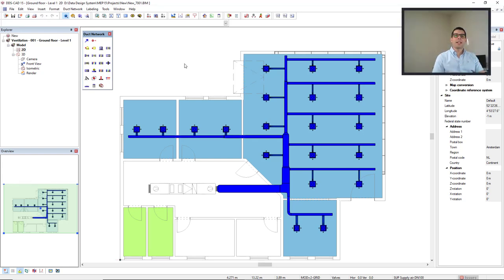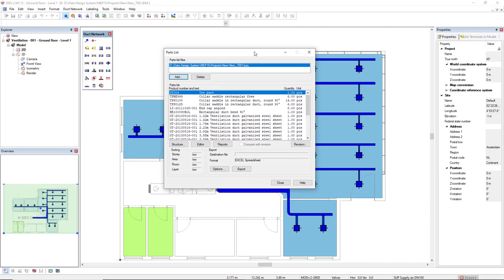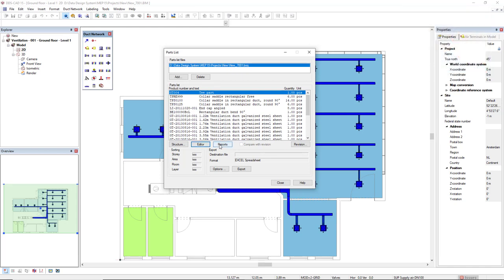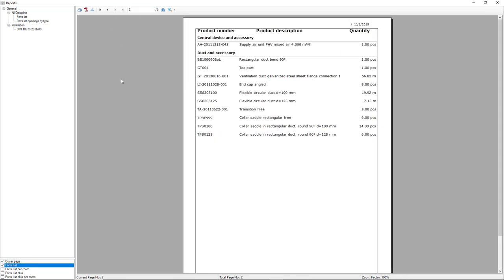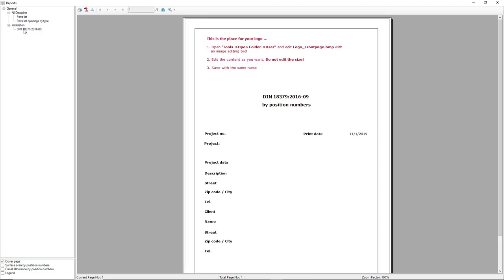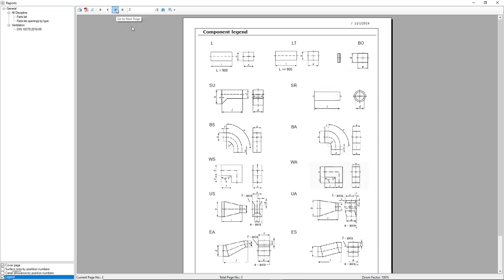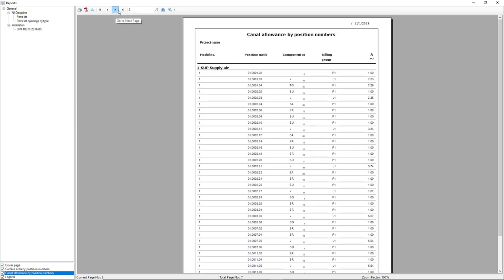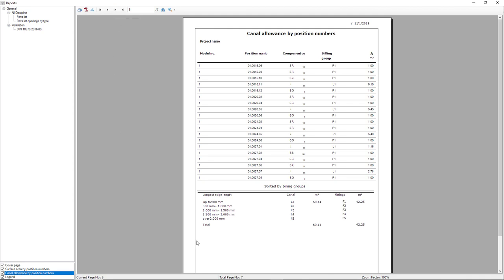Getting Started - Ventilation - Generating a parts list (sheet metal output)